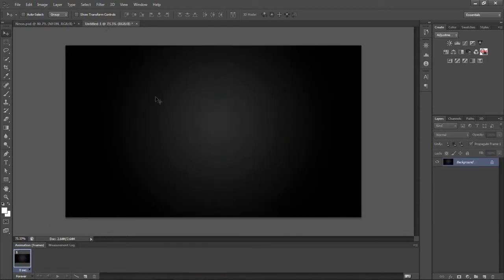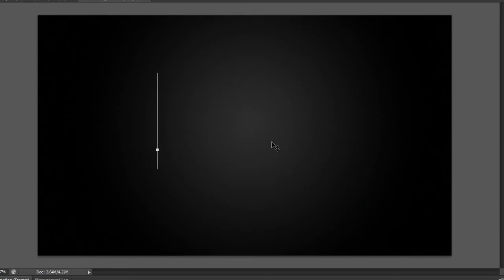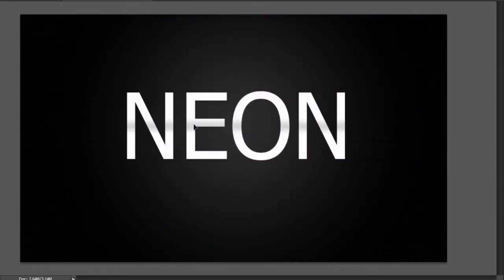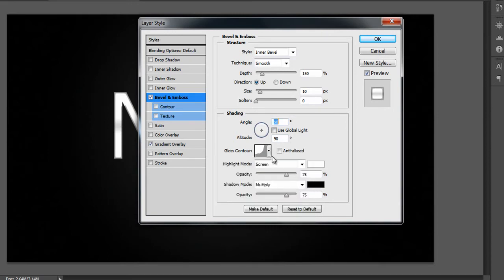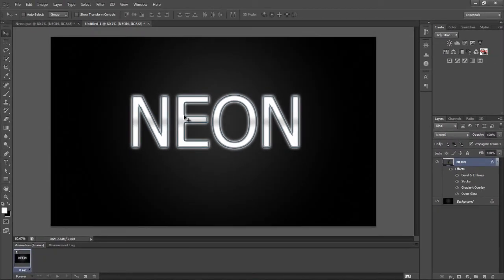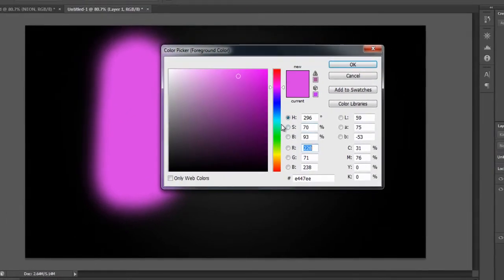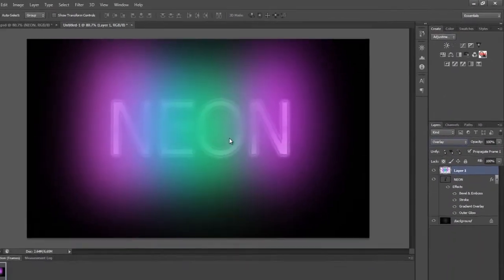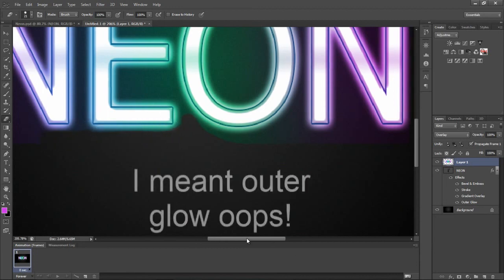Photoshop Tutorial: How to make stunning Neon Text!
Links:
Get a trail of CS6 (if you've purchaced CS5, enter your seriel number in the setup to keep the beta)

If you are having any problems comment bellow (someone may help you) or PM me and i will get back to you.